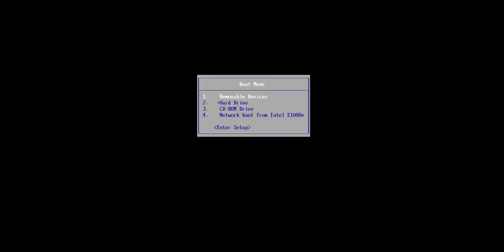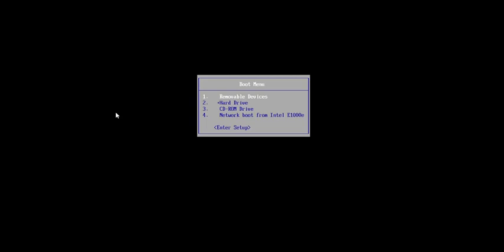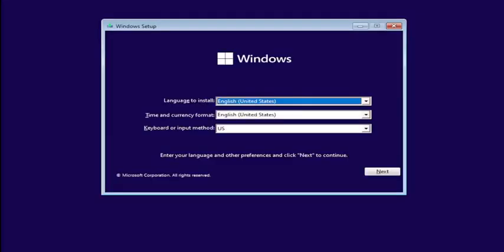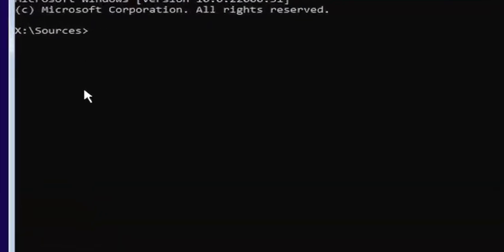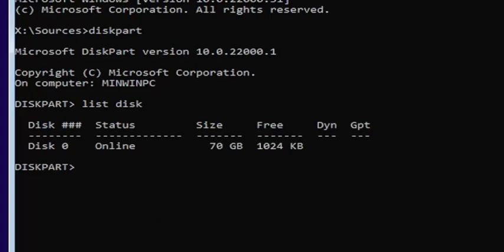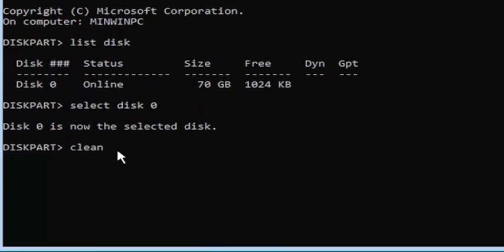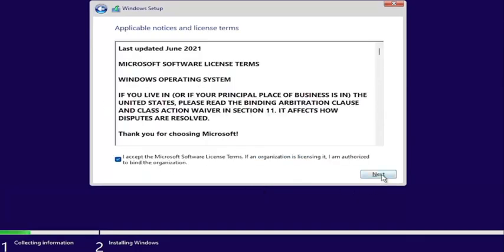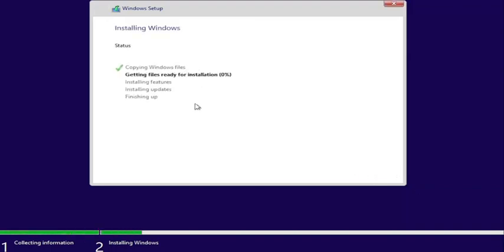Como Converter MBR em GPT sem perder dados no Windows 11 - Converter MBR para GPT e GPT para MBR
A instalação do Windows falhou com o erro “O Windows não pode ser instalado neste disco. O disco selecionado possui uma tabela de partição MBR. Em sistemas EFI, o Windows só pode ser instalado no GPT. E agora procurando Como converter MBR para GPT durante a instalação do Windows 11 / 8.1 / 7? Vamos primeiro entender o que é diferente entre a tabela de partição MBR e a tabela de partição GPT. E como converter MBR para partição GPT Durante a instalação do Windows 11.

Problemas abordados neste tutorial:
converter mbr para gpt durante a instalação do windows 11
Falha ao converter mbr para gpt na validação do layout do disco
converter mbr para gpt durante a instalação do Windows

No Windows 11, você pode usar a ferramenta de linha de comando MBR2GPT para converter uma unidade usando um Master Boot Record (MBR) em um estilo de partição GUID Partition Table (GPT), que permite alternar corretamente do BIOS (Basic Input / Output System) para Unified Extensible Firmware Interface (UEFI) sem modificar a instalação atual ou excluir os dados armazenados na unidade.

BIOS é um código essencial que reside em um chip especial na placa-mãe que permite a conexão entre hardware e software. Esse código já existe há muito tempo e, embora funcionasse muito bem, nunca foi projetado para hardware moderno e tinha muitas limitações, incluindo limitações para partições menores que 2 TB.